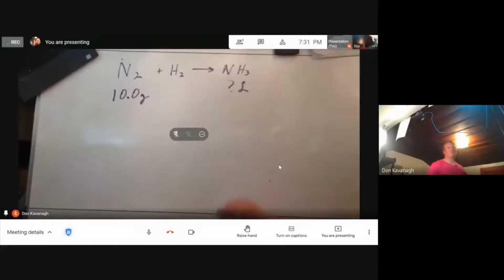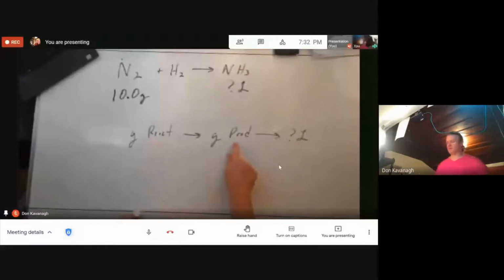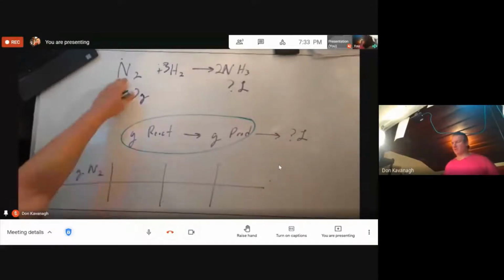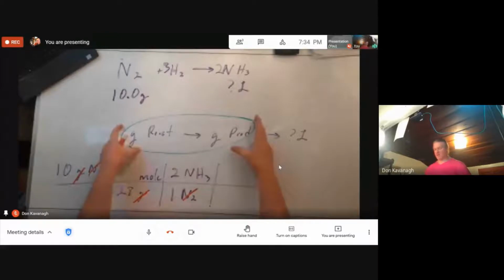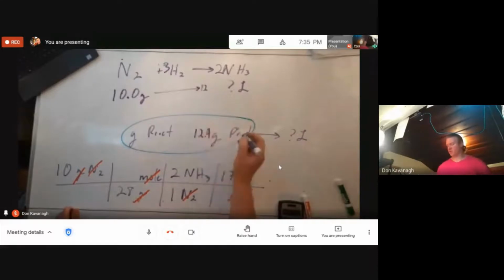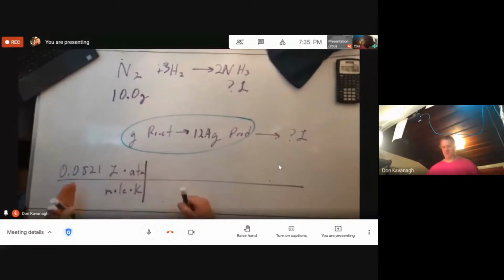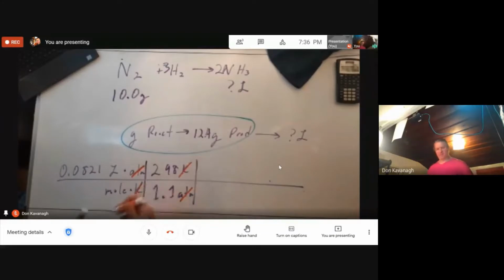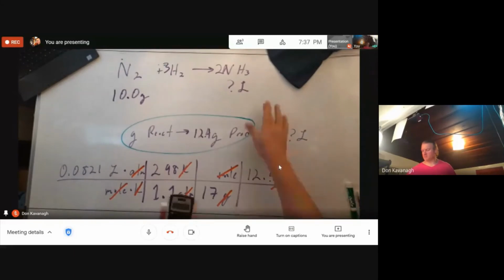Volume of Gas Product in Chemical Reaction